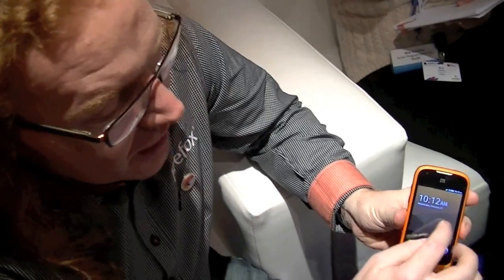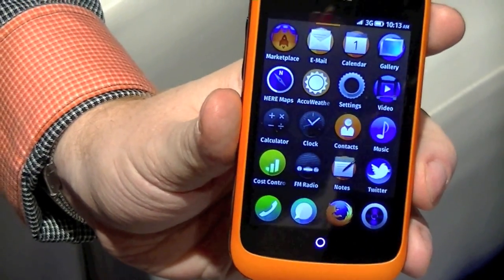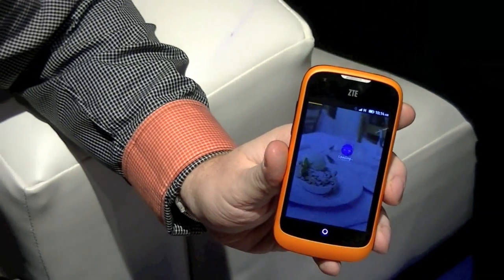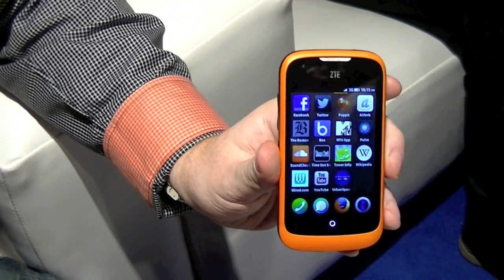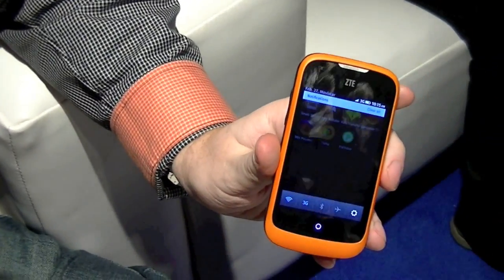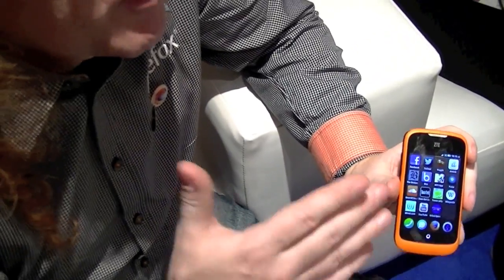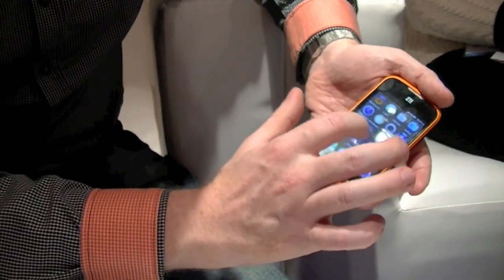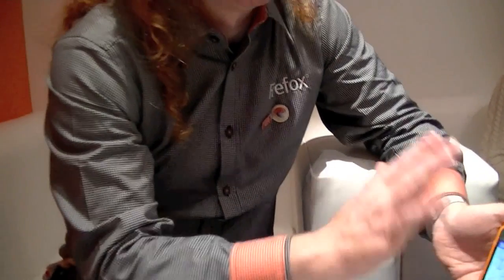Christian Heilmann talks about FireFox OS (Part I)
Entrevista con Christian Heilmann, Principal Evangelist de FireFox: nos habla de FireFox OS, el sistema operativo para teléfonos móviles.